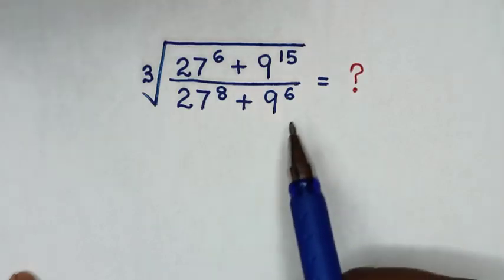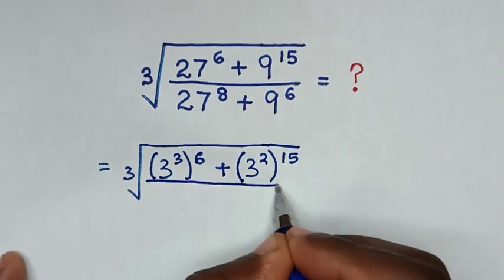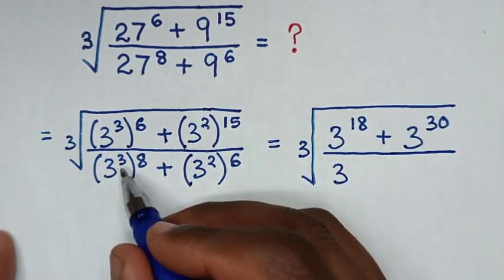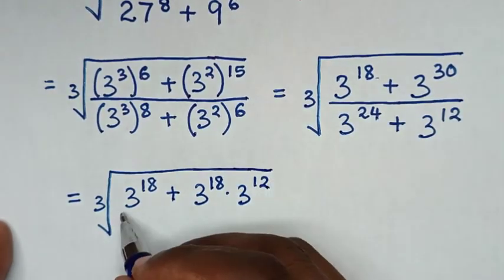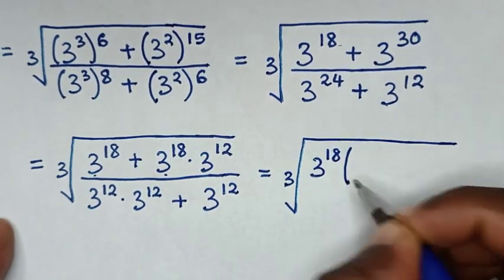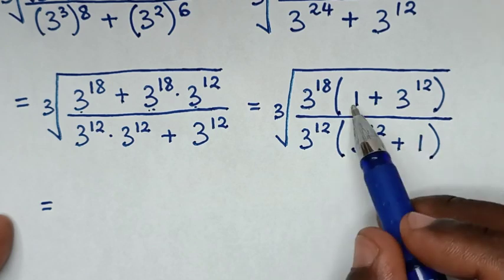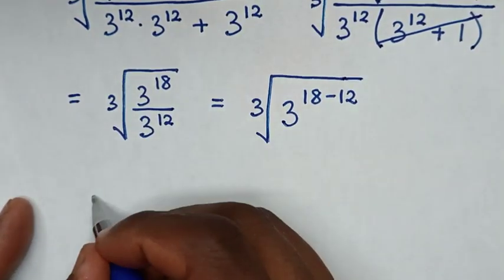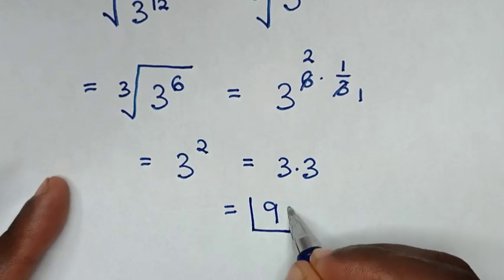A Nice Math Problem • How to calculate without calculator